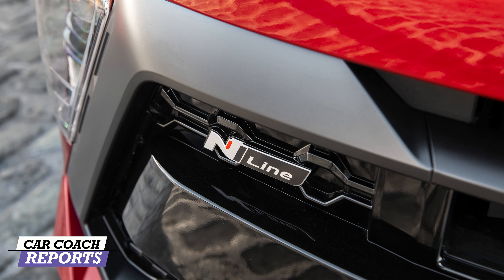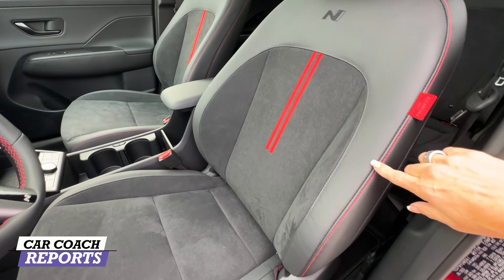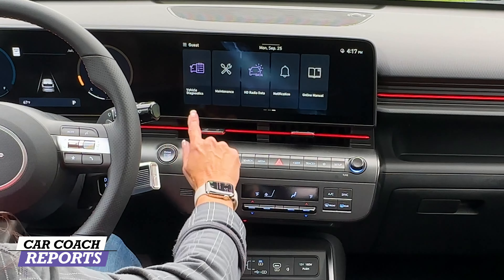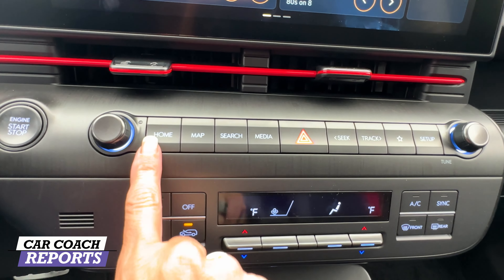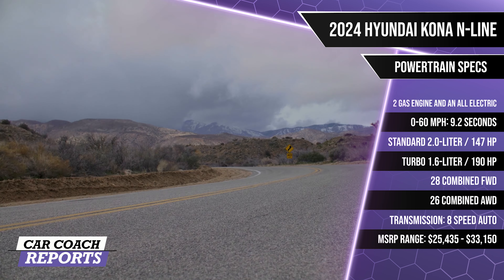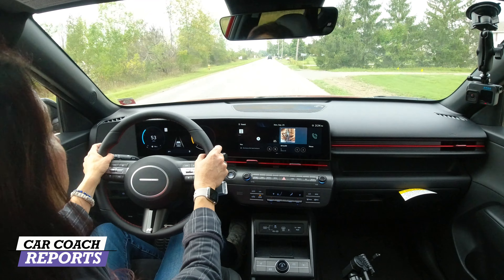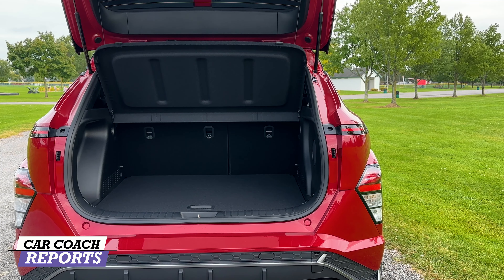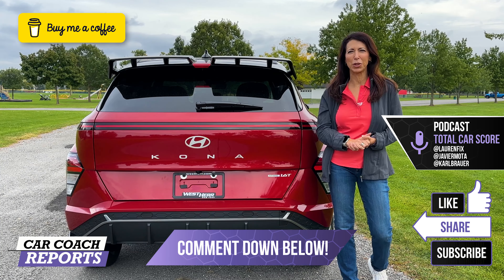Why is EVERYTHING BETTER in the 2024 Hyundai Kona N Line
The updated 2024 Hyundai Kona is more refined and more practical than ever, and is still a strong value despite its price increase. Completely redesigned for the 2024 model year and features a more modern appearance. We take it for a test drive an show you why the Kona is so impressive. Check it out.

0:00 2024 hyundai Kona N Line
2:30 Kona interior
3:55 new technology
5:16 safety features
8:00 engine specs
8:45 test drive
11:37 cargo space
12:07 price
12:24 competitors